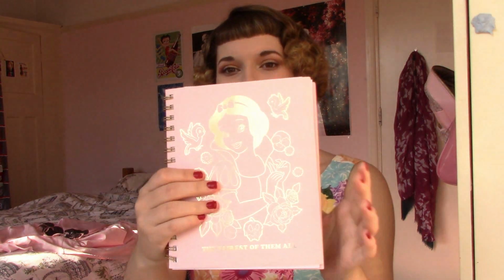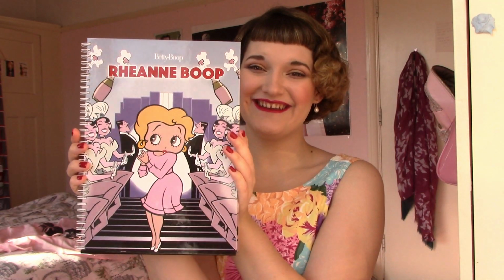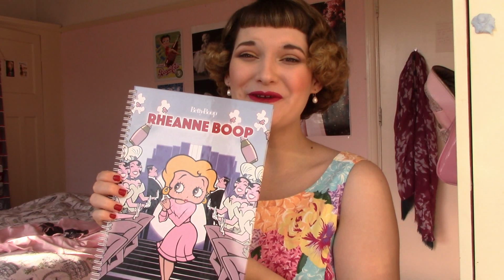Theatre Tips: Rehearsal Essentials, Dress and My Experience!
Hello darlings!! In today’s video I’m going to be giving a little crash course on theatre rehearsals and what you should bring and wear to them, as well as telling you a little about my own theatre experiences and some of the tips I’ve learned from them. Theatre is something that I’m so passionate about and I hope even a fraction of my interest in it comes across in this video; I also find it very hard to stop talking about it so do excuse the length of this one!

OUTFIT
🎭 Dress: Collectif
🎭 Earrings: Miore
🎭 Lipstick: Bésame 1953 Wild Orchid

MUSIC
🎭 Collins and Harlan “Everybody’s Jazzin’ It”
🎭 All Star Trio “Oh by Jingo”
🎭 Victor Dance Orchestra “The Great One Step”
🎭 Jocker’s Dance Orchestra “The Royal Vagabond”
🎭 Gene Rodemich’s Orchestra “April Showers”
🎭 Vernon Dalhart “The Alcoholic Blues”
🎭 Eddie Elkin’s Orchestra “April Showers”